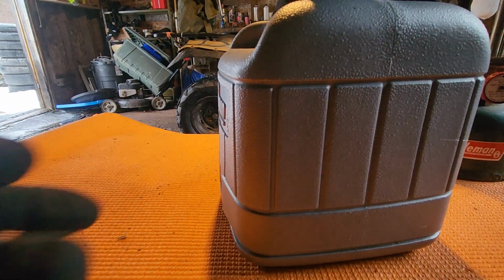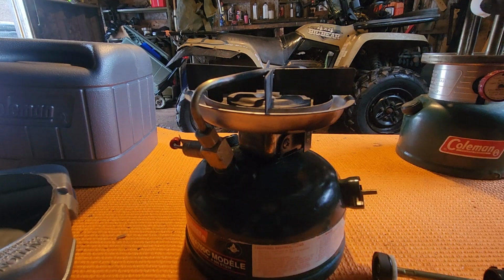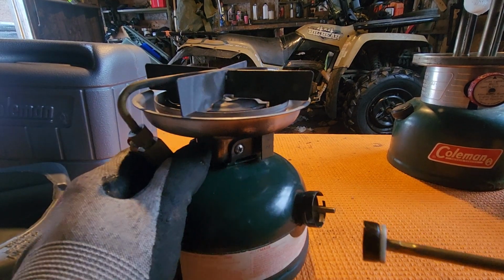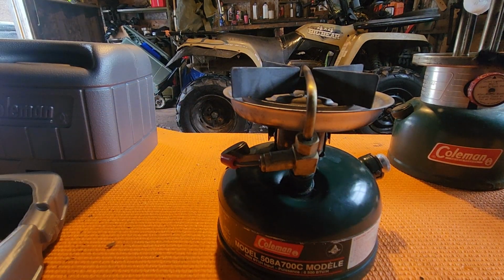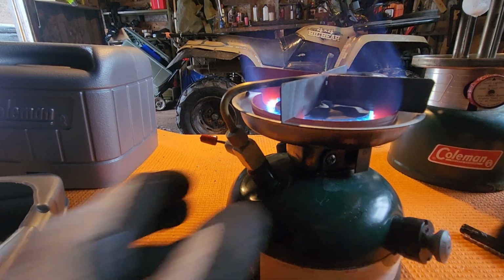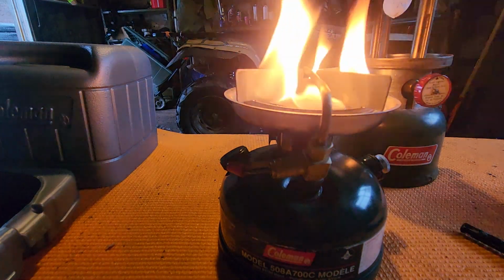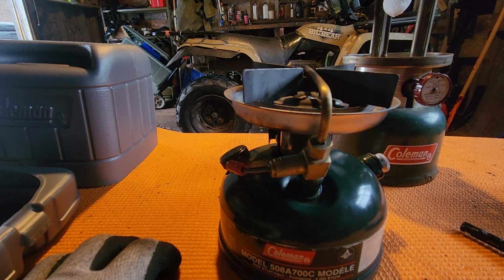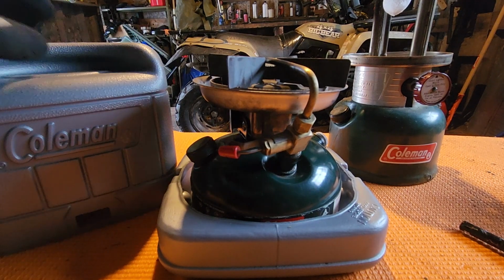Coleman 508a follow up and pump upgrade